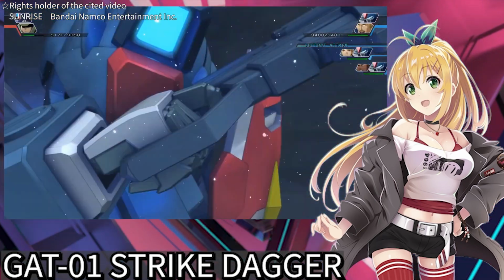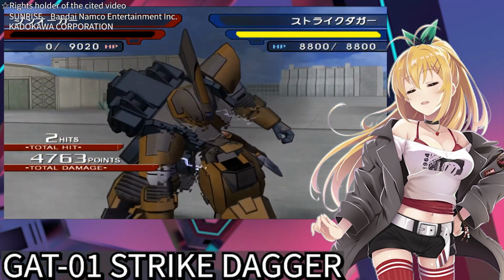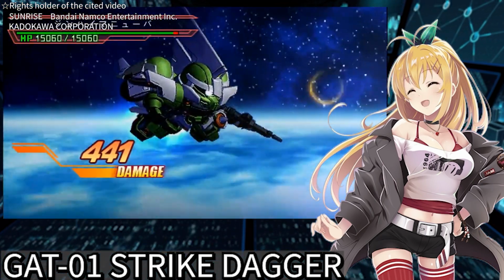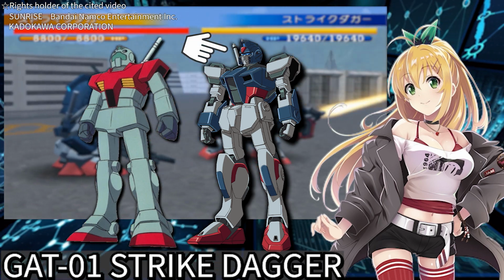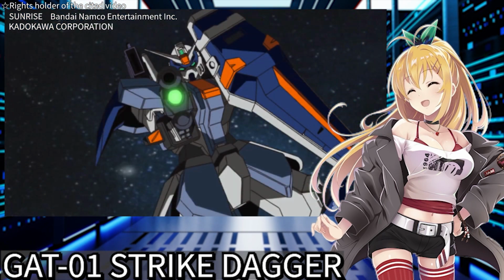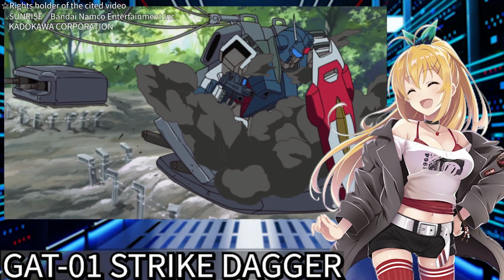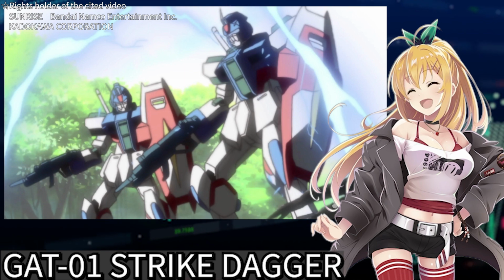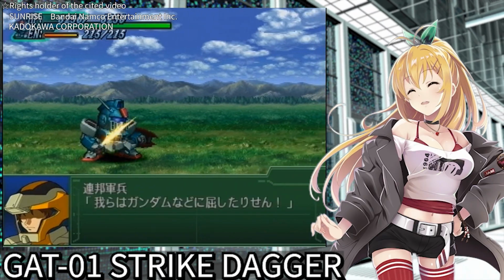Let's study STRIKE DAGGER【GAT-01】MOBILE SUIT GUNDAM SEED☆Development History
00:00 Opening
01:10 Development record
06:23 Weapon explanation
15:56 About activities
21:20 small chat

MOBILE SUIT GUNDAM SEED
MOBILE SUIT GUNDAM SEED Toward a never-ending tomorrow
MOBILE SUIT GUNDAM SEED DESTINY
GUNDAM DiormaFront
MOBILE SUIT GUNDAM BATTLE OPERATION  series
MOBILE SUIT GUNDAM SEED DESTINY GENERATION of C.E.
MOBILE SUIT GUNDAM SEED ASTRAY
Mobile Suit Gundam Char's Counterattack
Super Robot Wars  series
SD GUNDAM GGENERATION  series
KADOKAWA CORPORATION
Mobile Suit Gundam: Encounters in Space